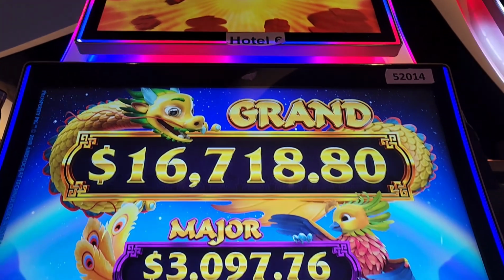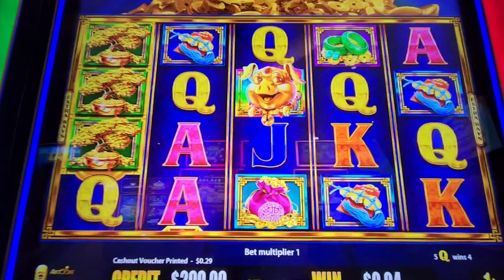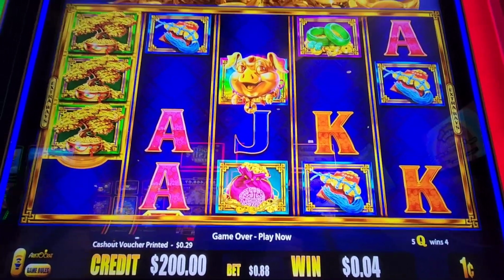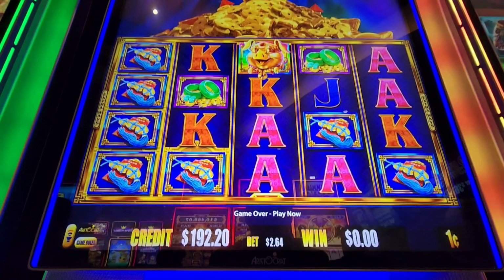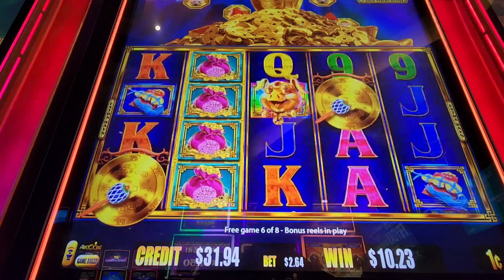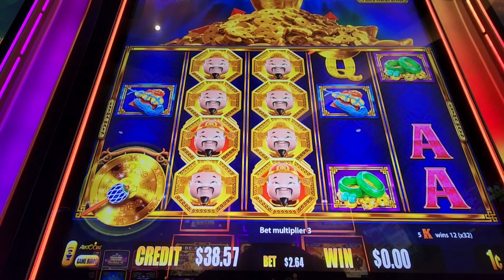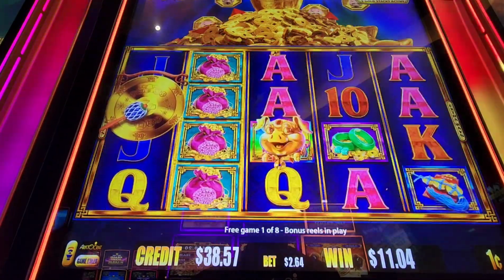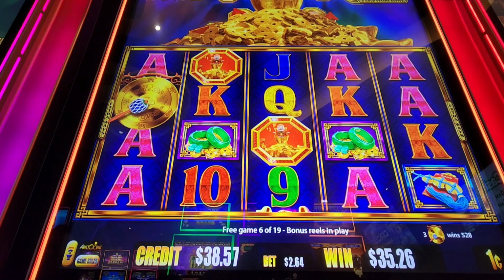SWEET WIN 🏆 Prosperity Pig 🐖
Prosperity pig, free game, feature activated, big win, massive win, average bets, canadian slot player, dakota dunes casino, jjslot, big bets